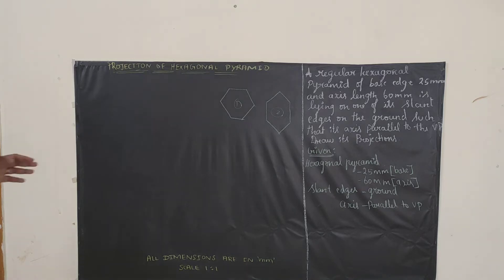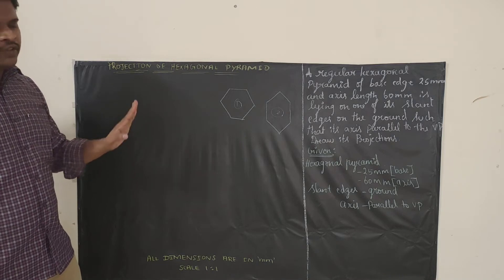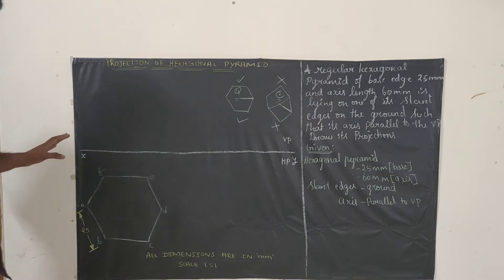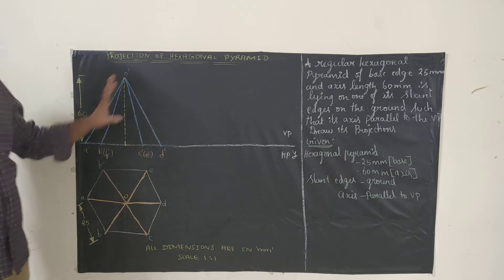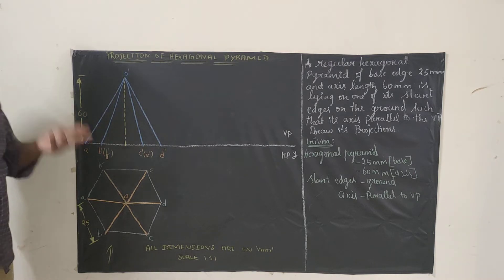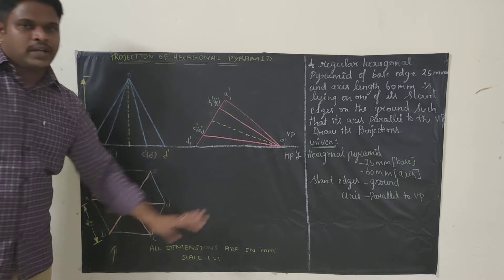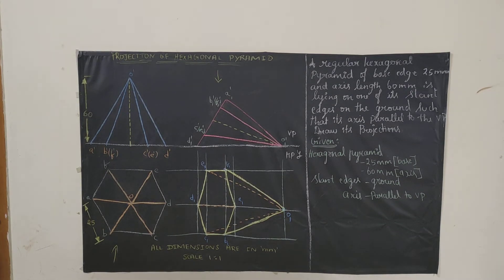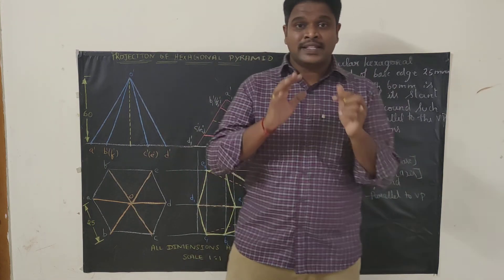PROBLEM 22 ON PROJECTION OF HEXAGONAL PYRAMID | SLANT EDGES ON GROUND | UNIT III | EG | ENGLISH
In this video, you can see a detailed explanation of Projection of Hexagonal Pyramid.